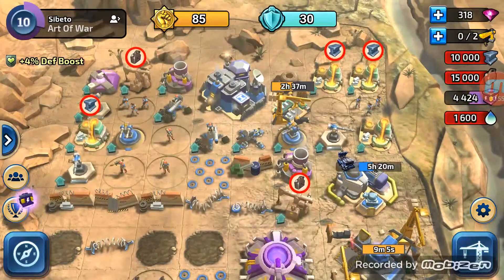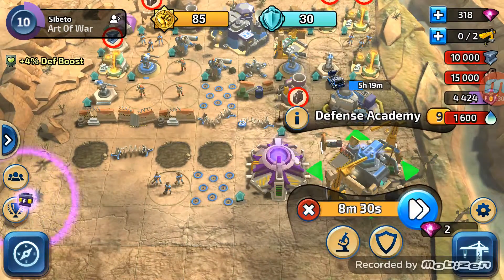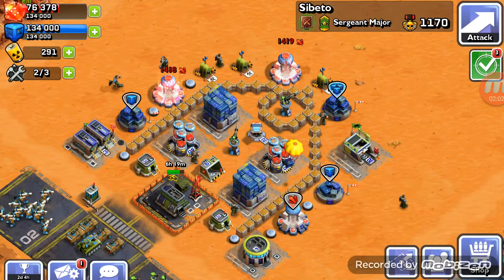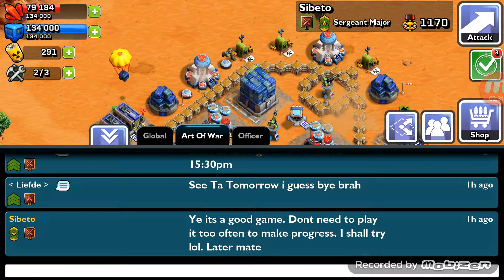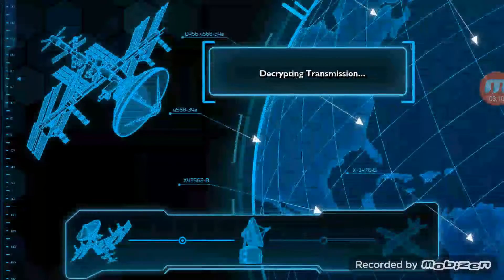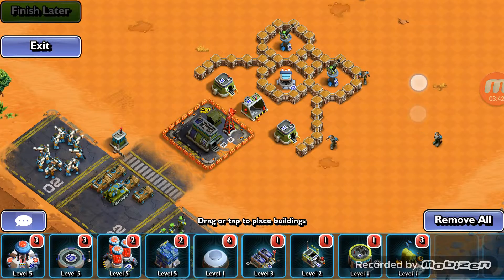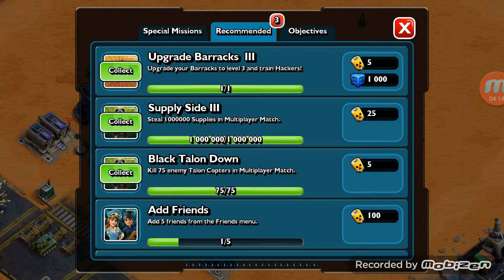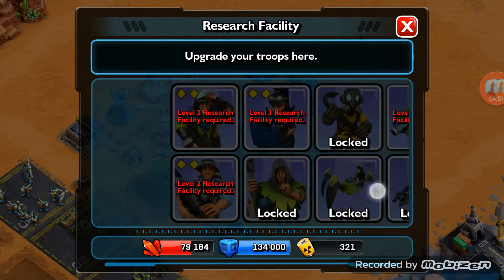A change of time to my uploads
As i stated in the video, i need to change it because of the amount of data i am uploading is too much to handle, even with 50mb connection. I hope you all understand but of course i will be releasing daily videos just at a different time :)
So we take a quick look at Path Of War and see how i have progressed.
Also abit more indepth of a look at This Means WAR! and now im approaching cc4.
I will get an episode of Aoh in today.